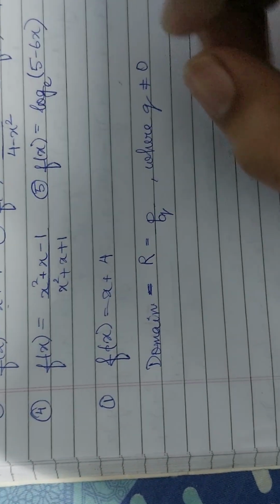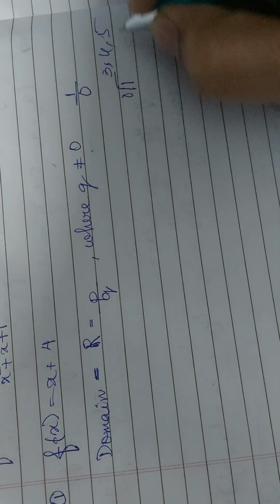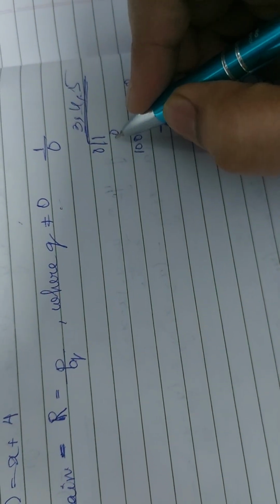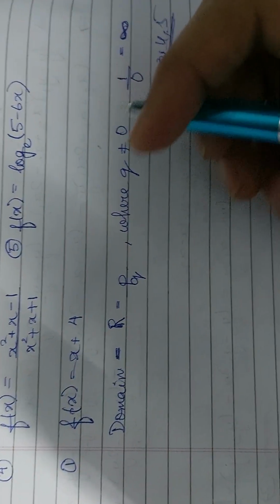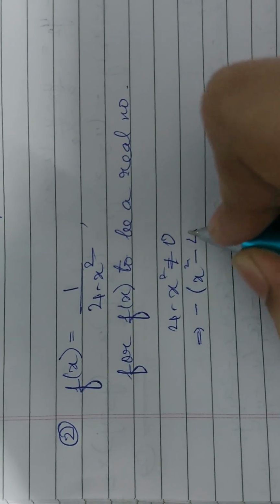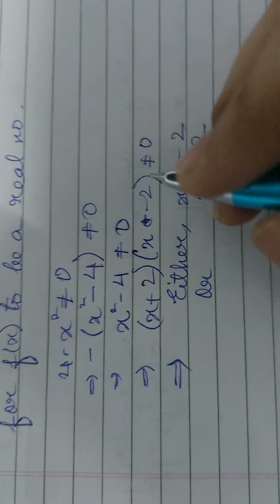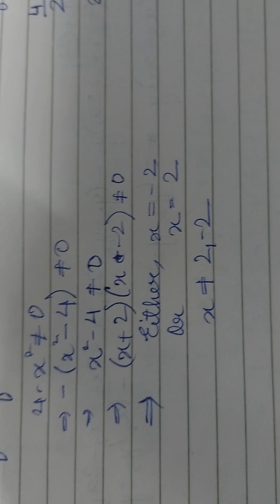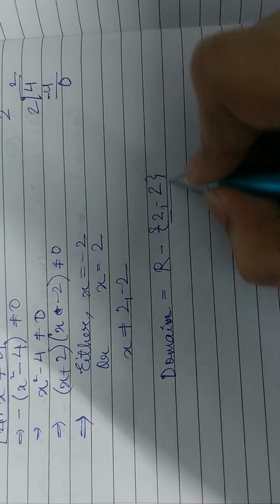Domain and Range of A function| Class 11 ISC